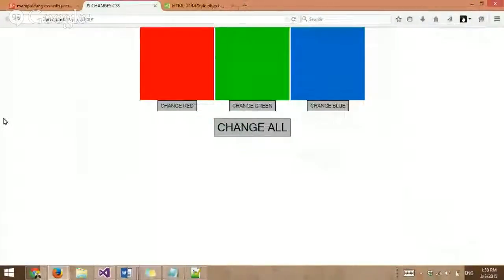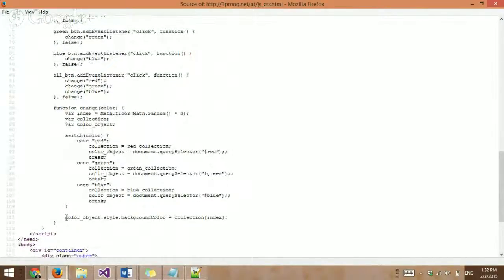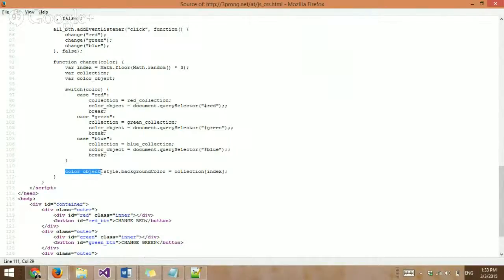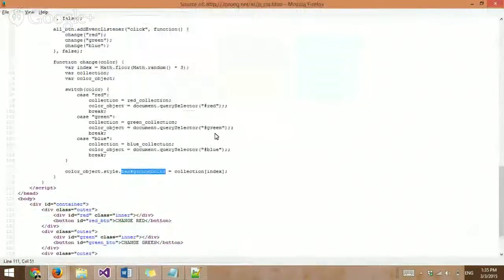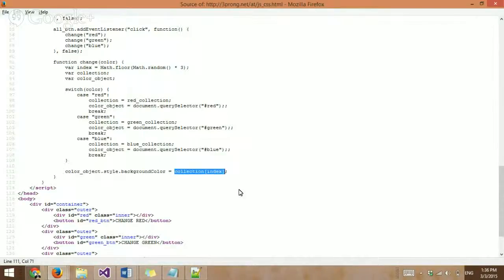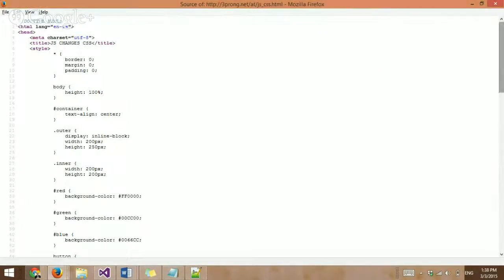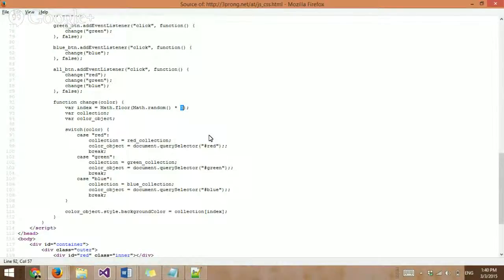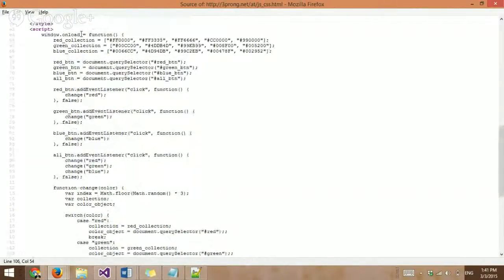manipulating css with javascript